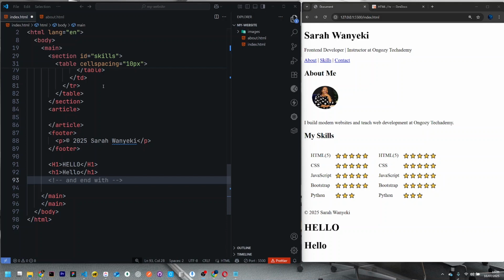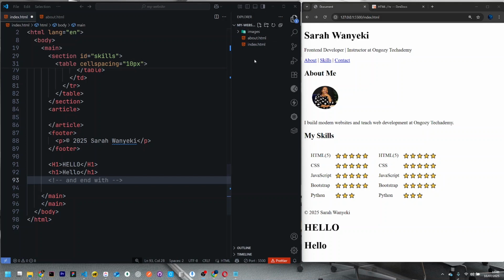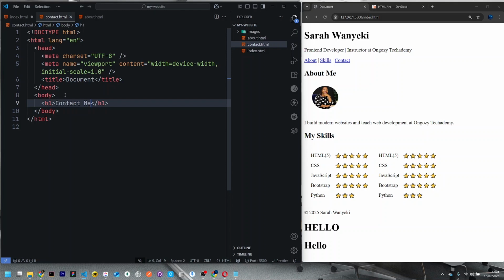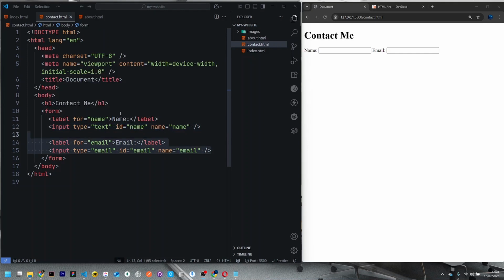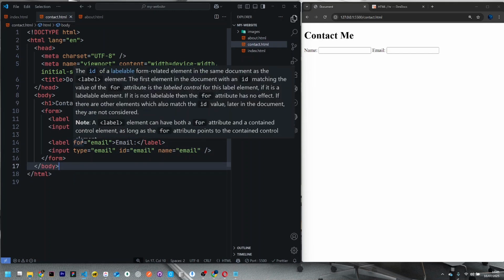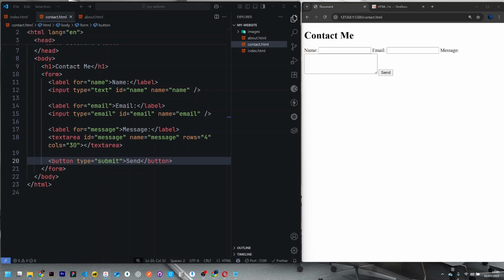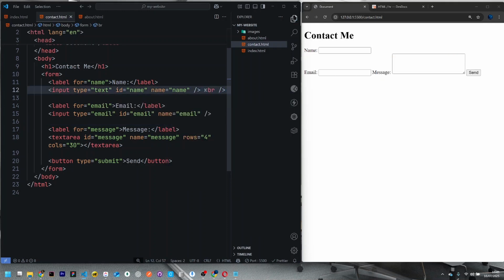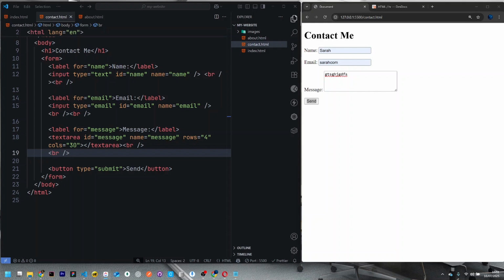Step 11 - Learn HTML Forms – Build a Simple Contact Me Form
🧱 By the end, you’ll have a working contact form you can include in any personal or portfolio website!

00:00 Introduction
00:22 What Is a Form
02:13 Basic Form Structure
02:37 Common Form Inputs
03:16 Adding a Textarea for Longer Messages
04:33 Self-Closing Tags Reminder
05:15 Wrapping Up
05:28 Recap